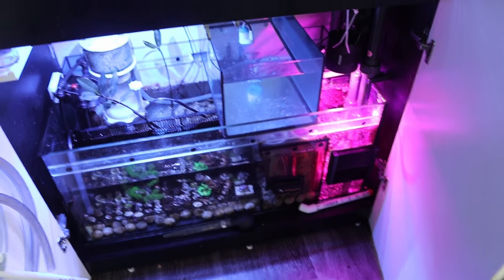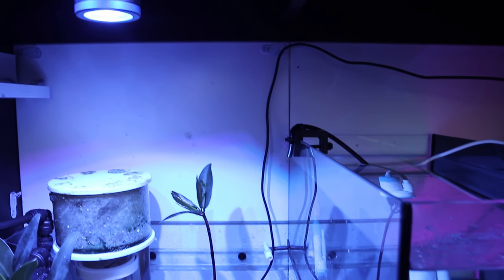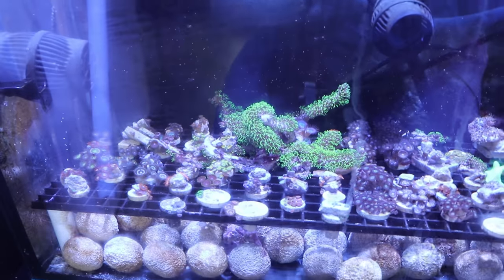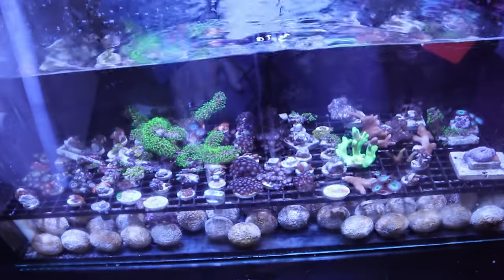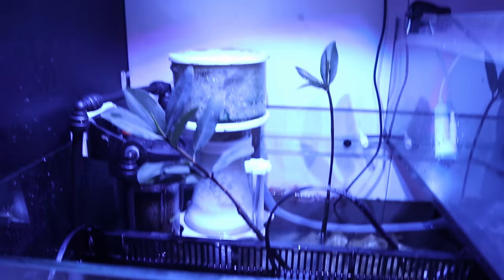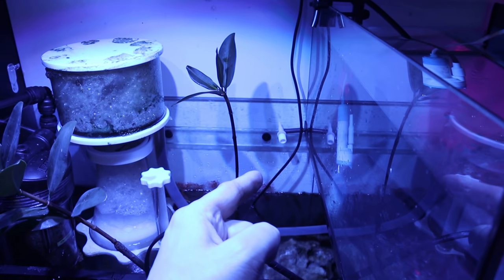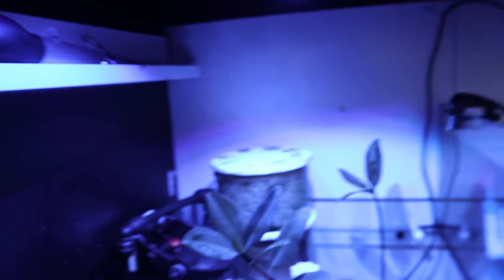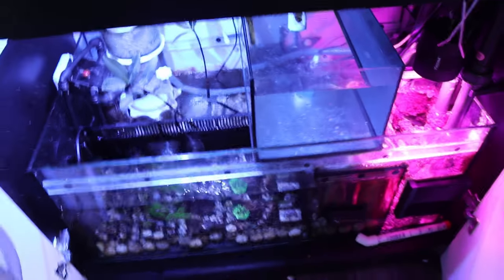🔦 Red Sea Peninsula 650 Sump Tour (and Mangroves!)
I give you a tour of my Red Sea 650 Peninsula Aquarium.
I show off my Tunze ATO, Frag Farm, Protein Skimmer (Skimz SN143), and my Mangroves.